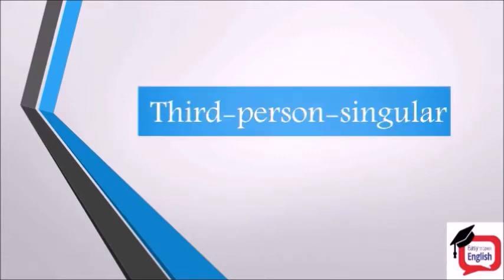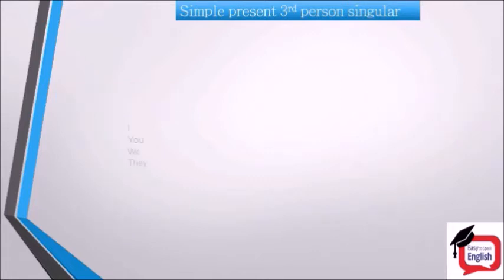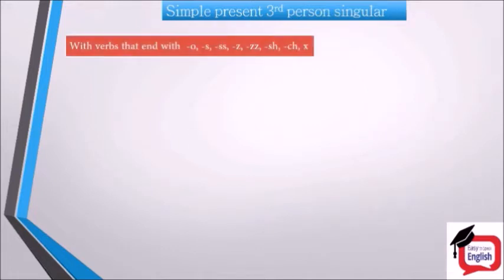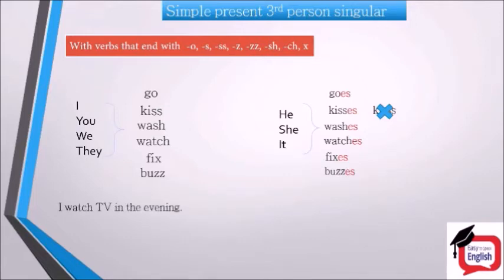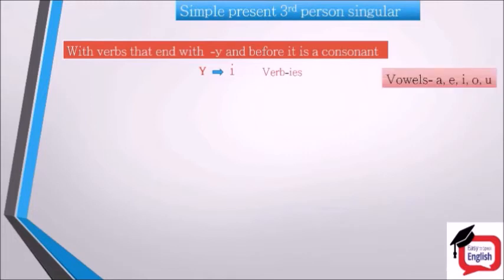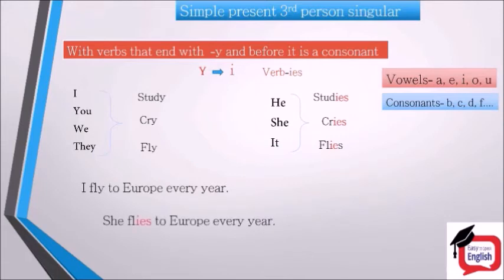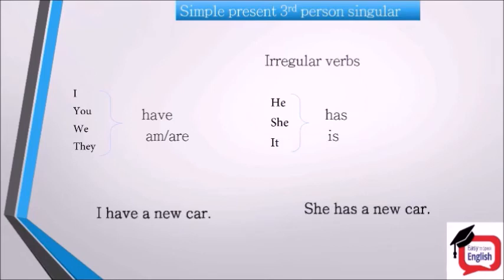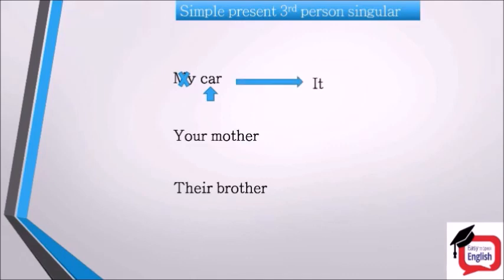The -s in the and of the verb in third person singular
When do we use -s, -es or -ies at the end of the verb for he, she and it in present simple.